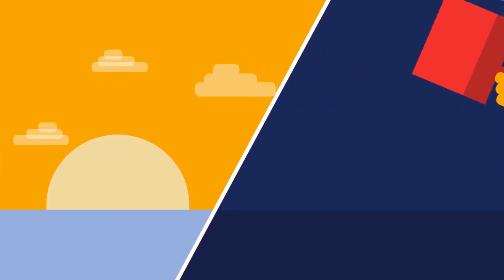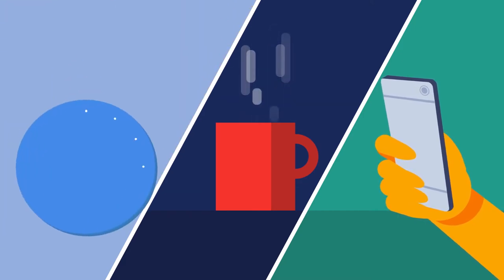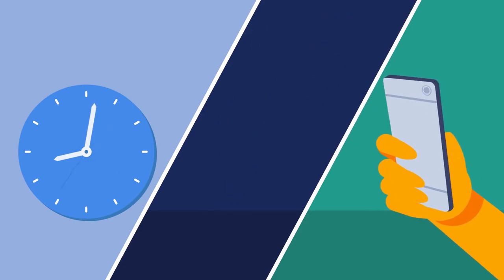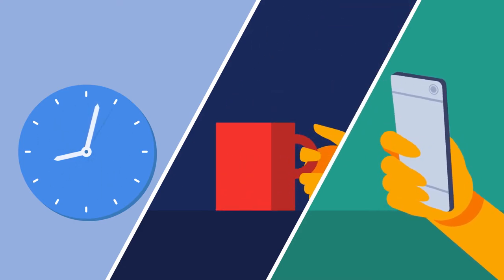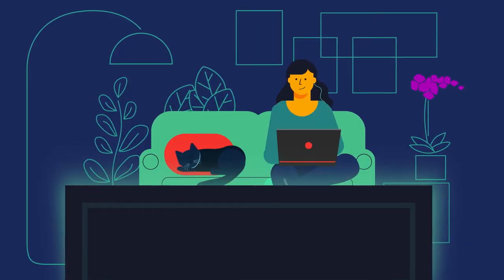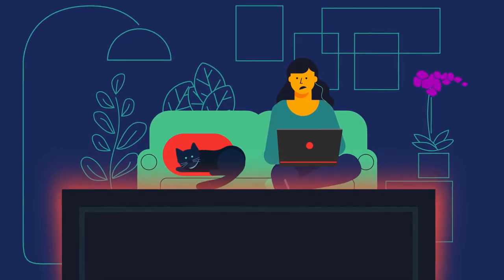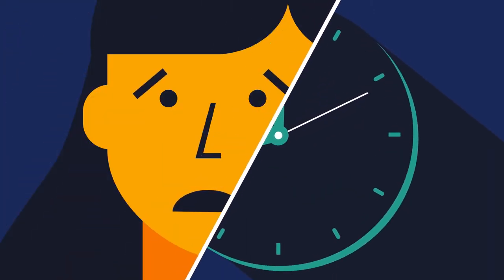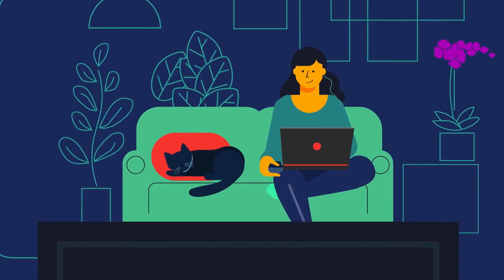Cisco for Small Business Explainer Animation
Cisco offers simple-to-deploy, flexible, and secure wireless solutions but how to convey that in an entertaining explainer animation required Red Minnow art direction, storyboarding and animation experience. We worked alongside our marketing partners to develop this animation for Cisco.